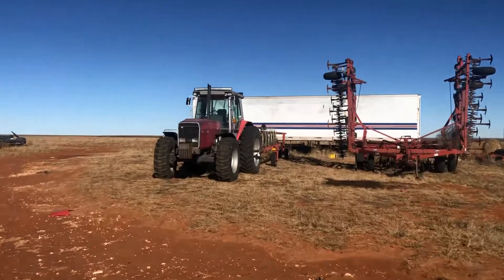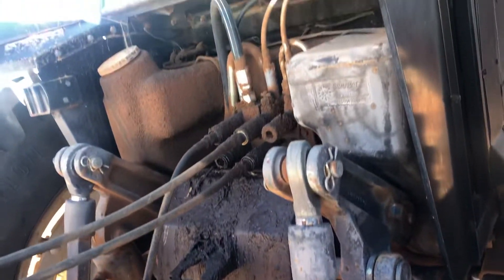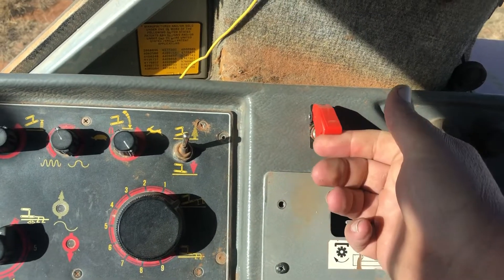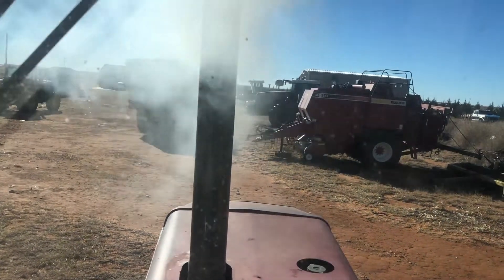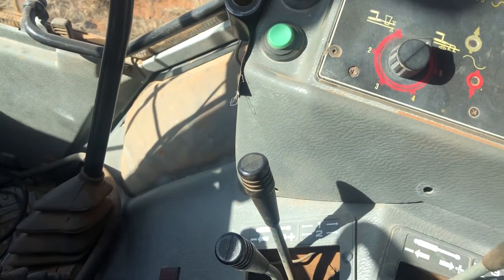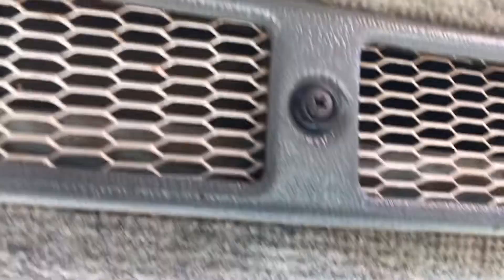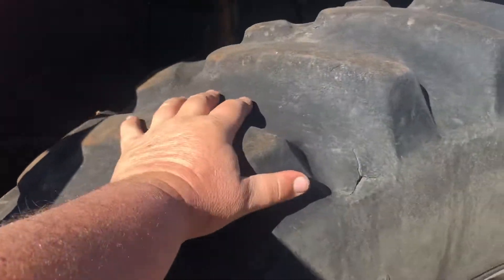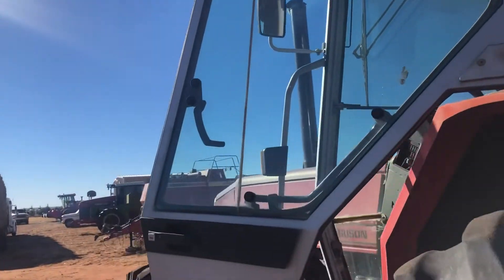3680 Massey Ferguson for sale NM